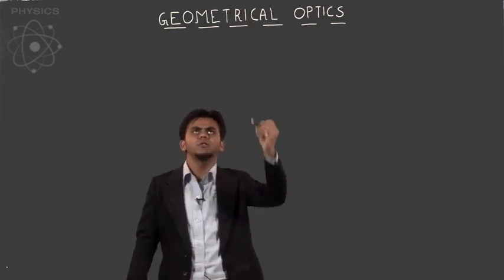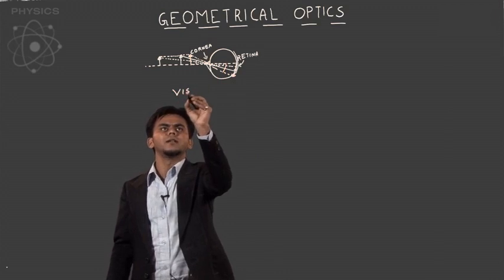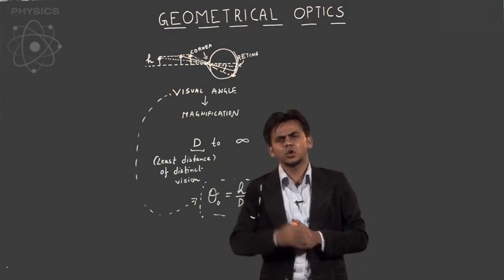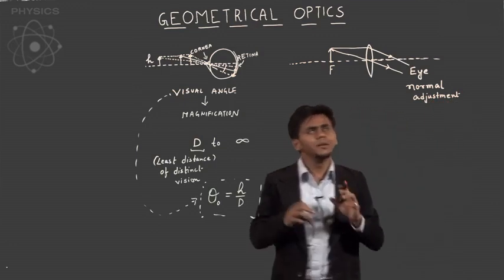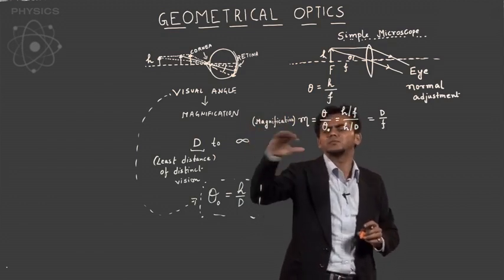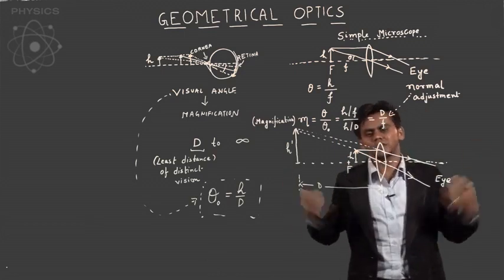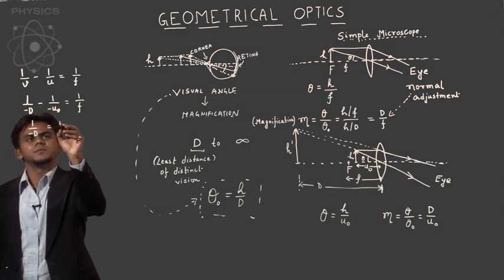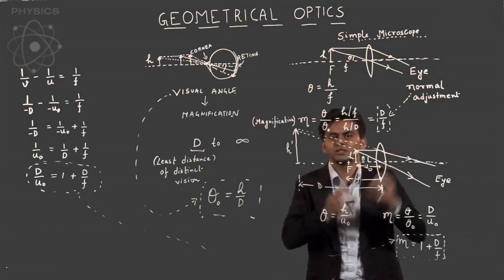Geometrical Optics Microscope I